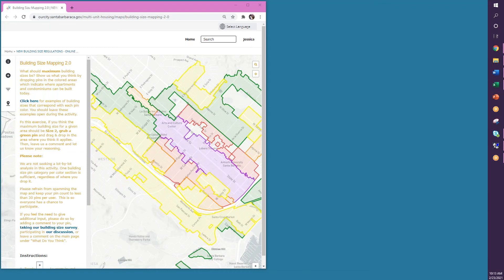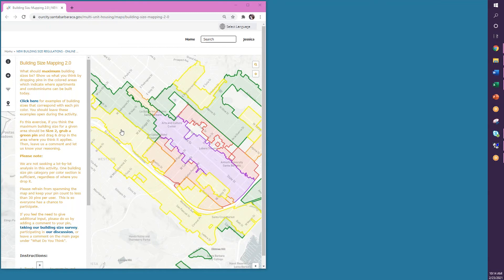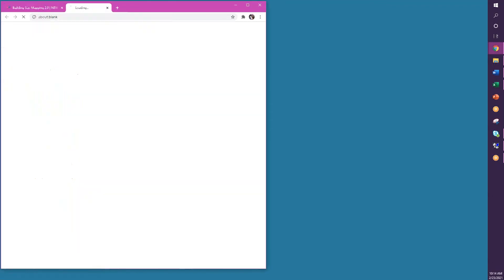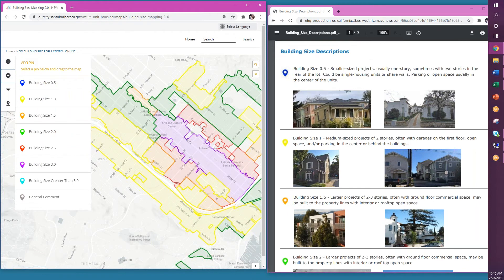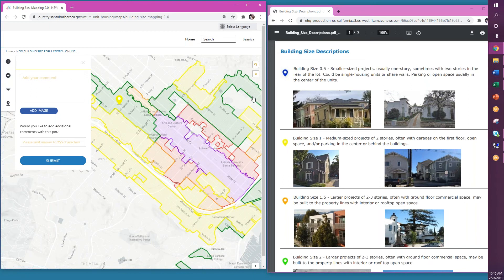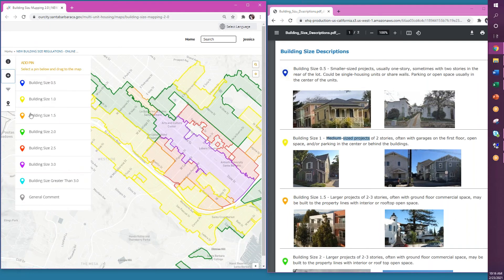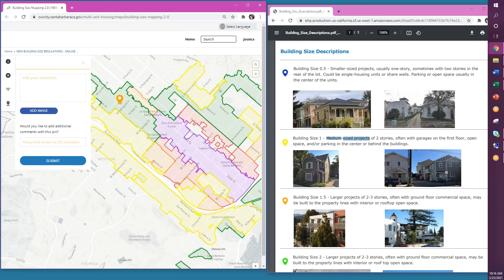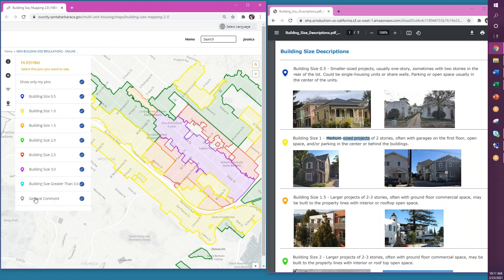Mapping Exercise Instructions